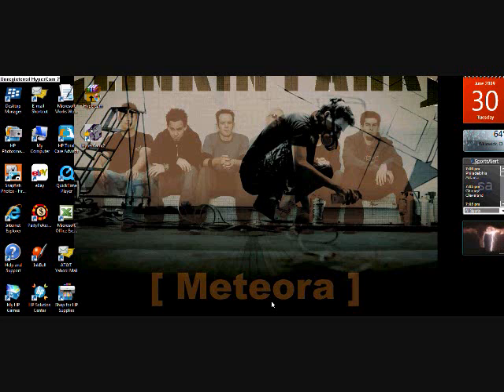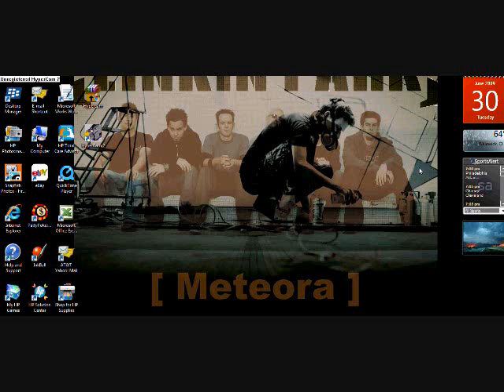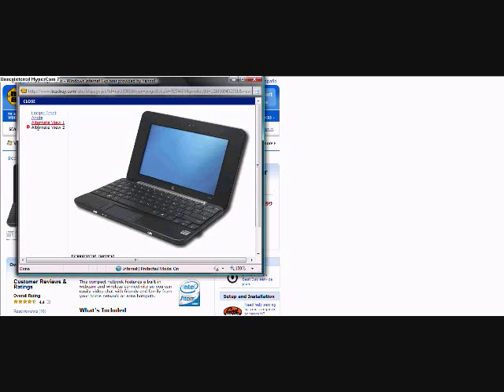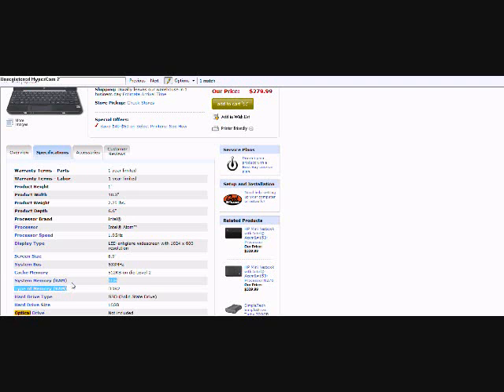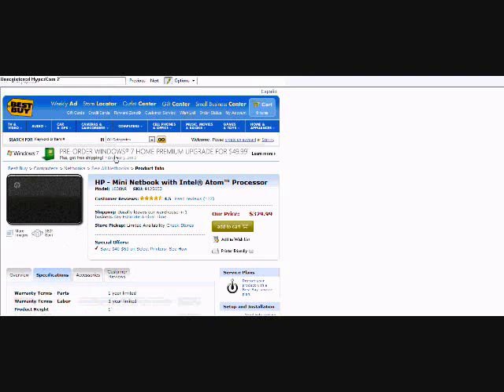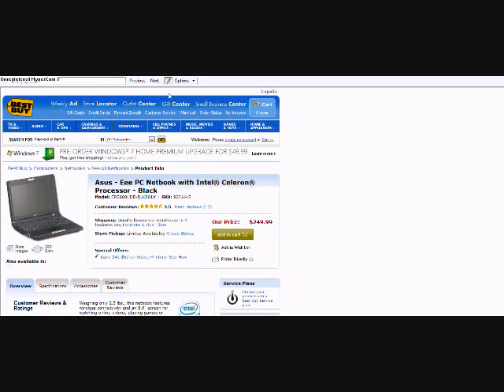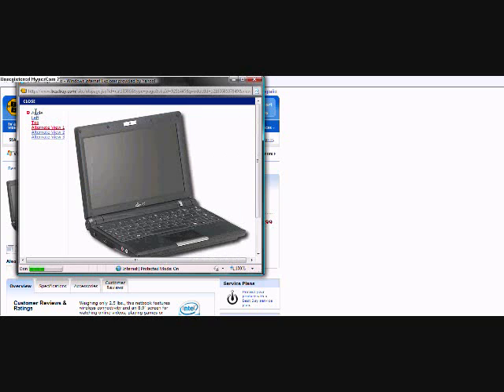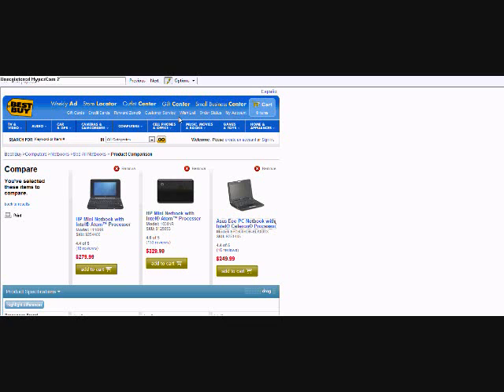Choosing a Netbook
I'm looking to purchase a netbook soon for my vacation in a few months, I'm looking for one that has an optical drive so I could import cds to iTunes on it and so that I could play disc games. If you could please comment with a netbook that does have an optical drive please pu the link or just tell me how to get to the site.

Thanks and please rate/comment with the netbooks that you like.